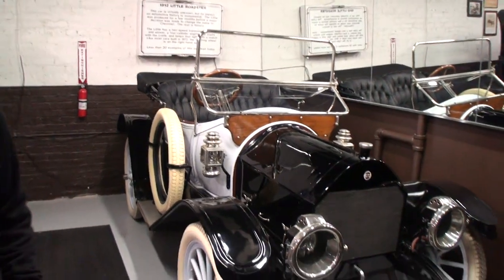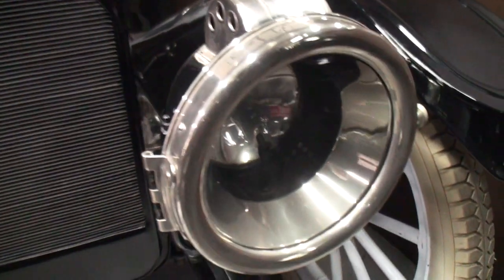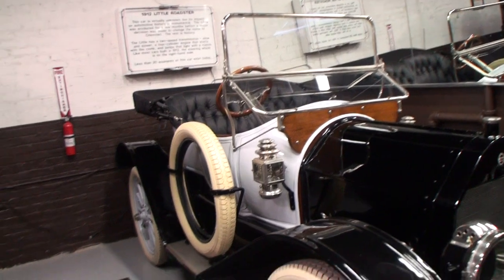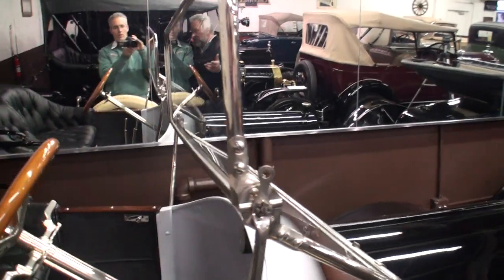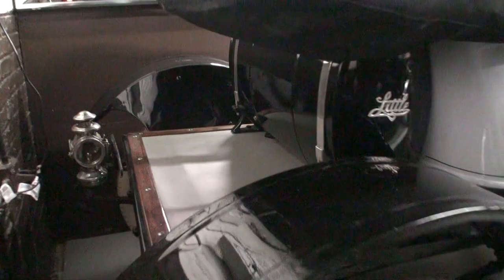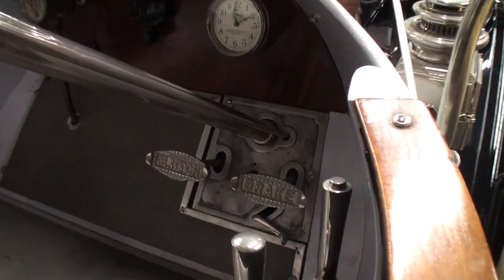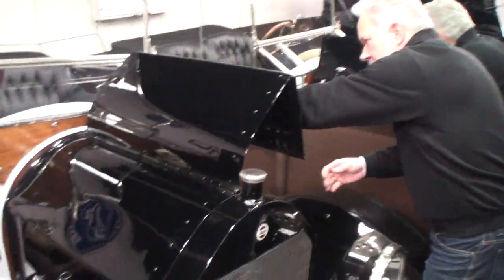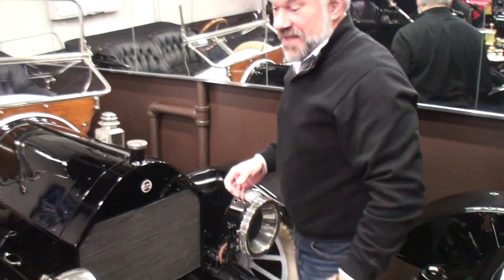1912 Little Roadster @ The Klairmont Kollections on My Car Story with Lou Costabile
On "My Car Story" we're in Chicago IL at The Klairmont Kollections museum on 3-21-16.

We're looking at a 1912 Little Roadster.  In 1913 the company where Littles were produced where rebadged as Chevrolets.

The car's a part of the Klairmont Kollections museum.  Andrew Vogel, Vice President Sales & Marketing shares info regarding this car.

To see more cars from the Klairmont Kollections, go to YouTube.com and type in “My Car Story with Lou Costabile” or go